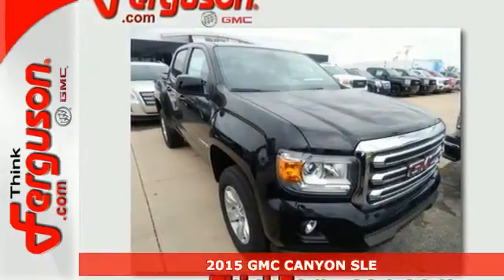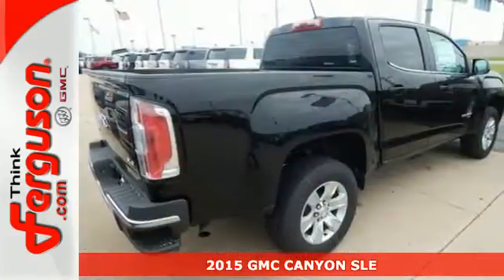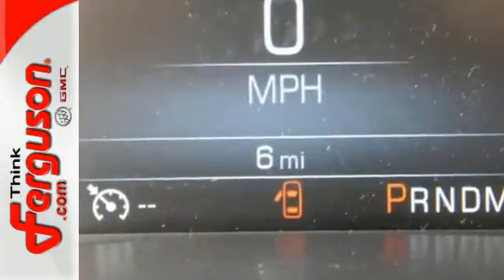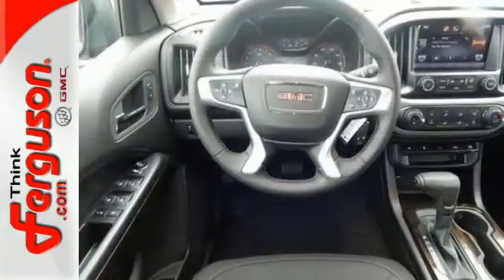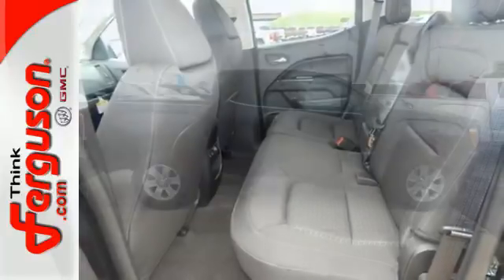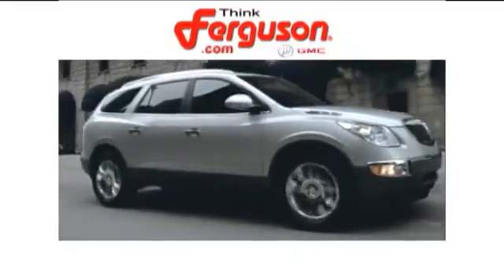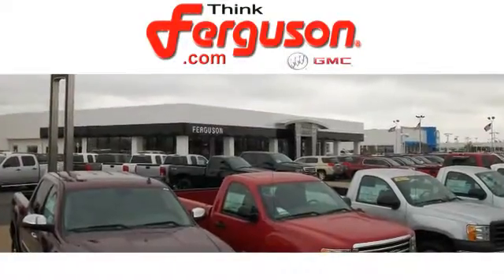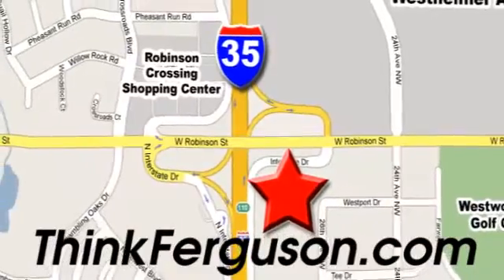2015 GMC CANYON SLE Norman OK Oklahoma-City, OK G80178 - SOLD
Year: 2015
Make: GMC
Model: CANYON SLE
Engine: 3.6 Liter 6 Cylinder
Transmission: Automatic
Color: GBA ONYX BLACK
Interior: H0U JET BLACK
Stock #: G80178
VIN: 1GTG5BE39F1255246

Address:
1015 North Interstate Drive